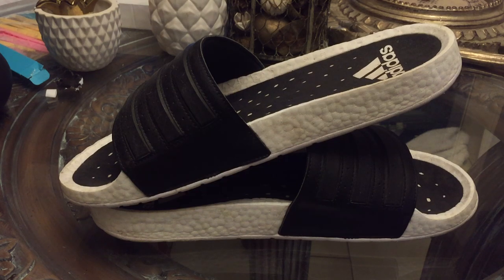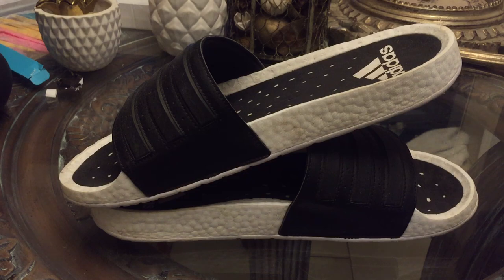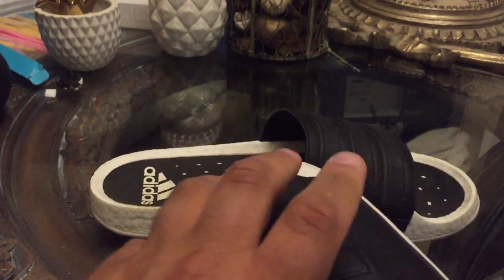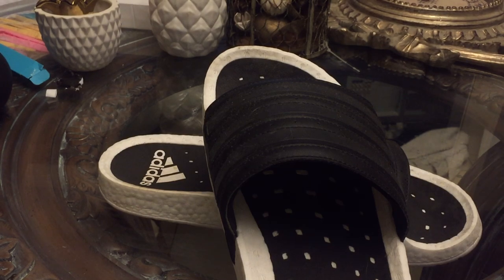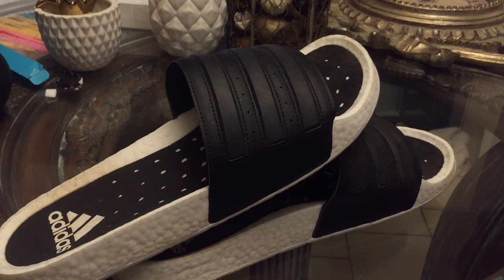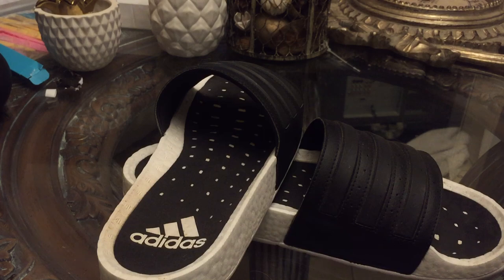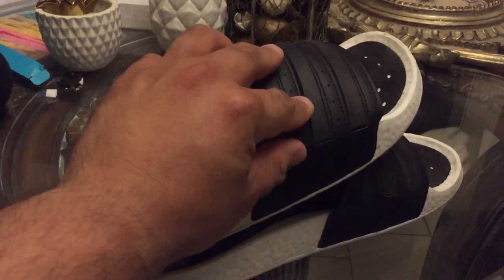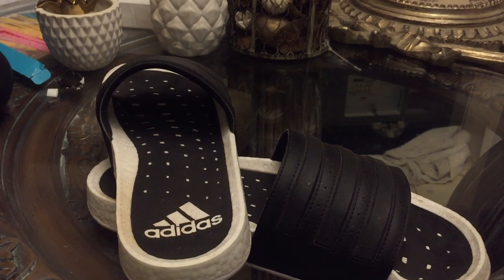Adidas Adilette Boost Slide Review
In this video, I go through the Cons, Pros, and give my final thoughts on the Adidas adilette boost slides and if they are worth buying for retail!